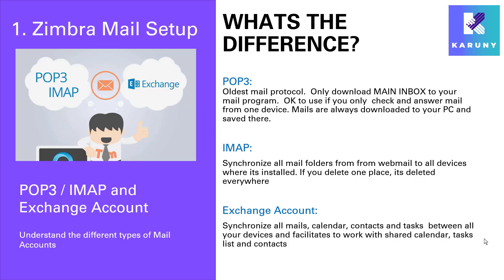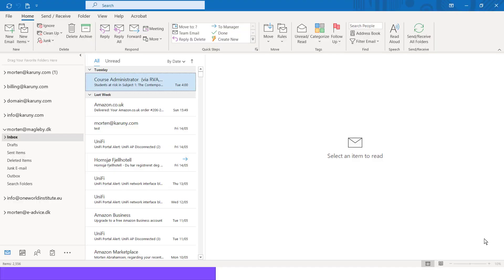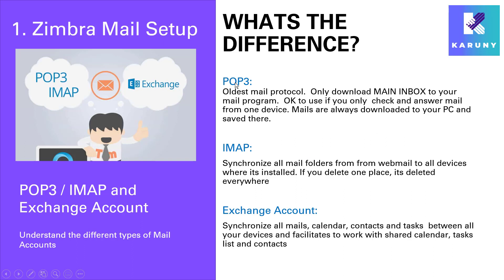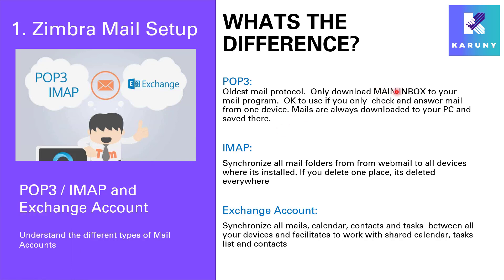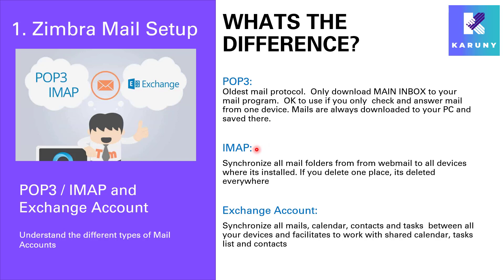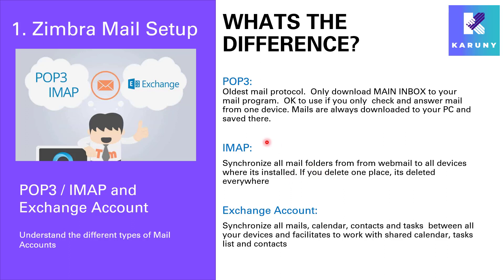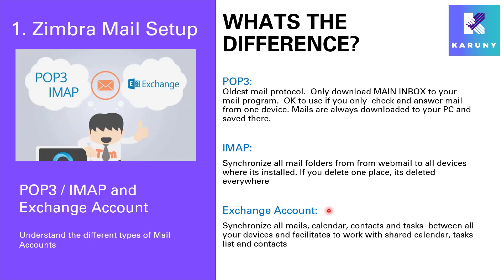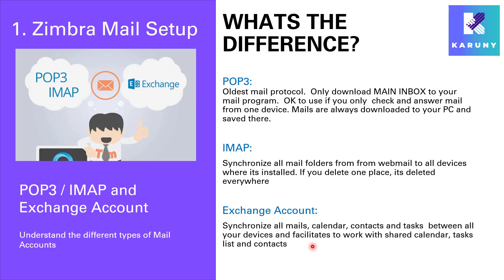Zimbra Mail Setup - Understand POP/IMAP/Exchange Active sync Accounts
Video is for users of Karuny's Zimbra Mail Solution